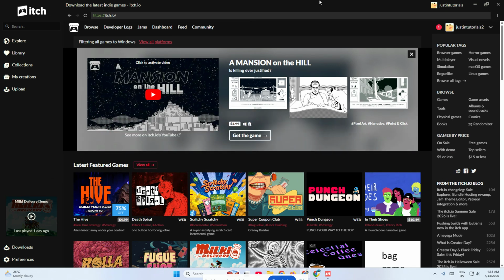How To View My Creations In Itch Io (Quick Guide)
Learn how to view your creations in itch.io using the app’s left sidebar. This quick tutorial shows you where to click to find your projects fast.

🕚Timestamps:
0:00 Introduction
0:18 Open The Itch Io App
0:31 Click My Creations From The Left Sidebar
0:52 View And Manage Your Creations
1:10 Outro

✍️What You'll Learn In This Video:
• How To Open The Itch Io App
• How To Find My Creations In The Left Sidebar
• How To View Your Uploaded Projects
• How To Confirm You Are Logged Into The Correct Account
• How To Access And Manage Your Itch Io Creations

💡Pro Tips:
• Make sure you are signed into the correct itch.io account before checking your creations.
• Use the left sidebar navigation to get to your projects faster.
• If a project is missing, refresh the app and check your account again.

🌐 Access Itch Io Here:
itch.io